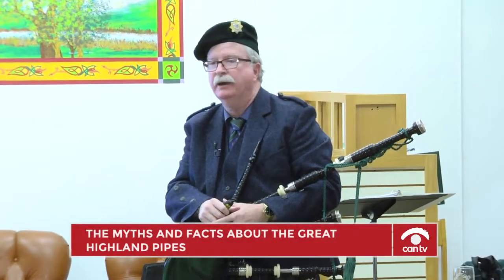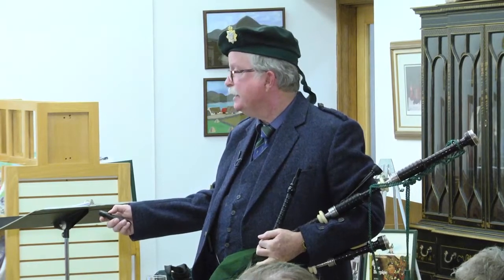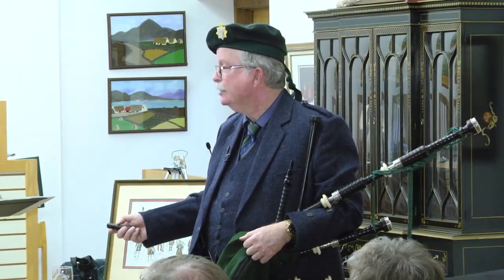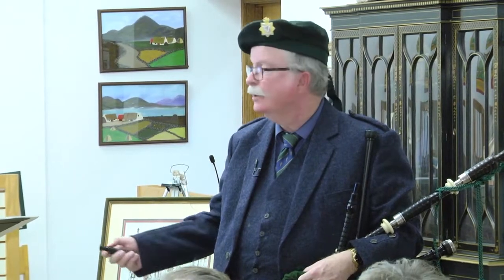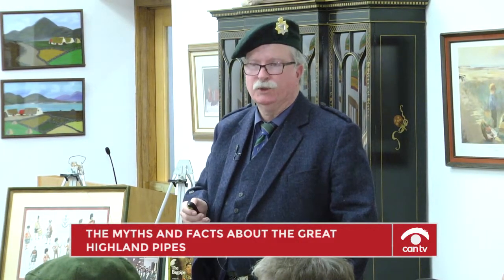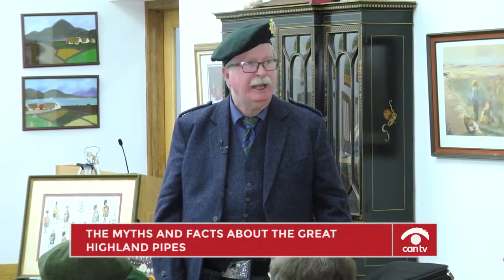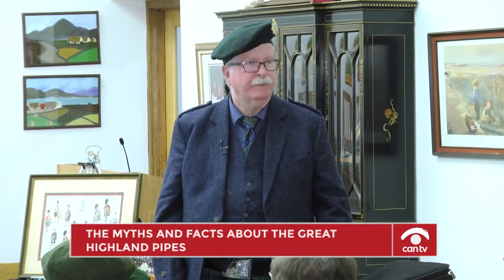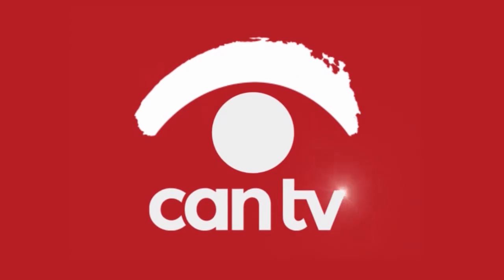Myths & Legends of the Highland Bagpipes presented at the Irish American Heritage Center-JK Chapman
J. Kevin Chapman, Owner of Bagpiping Chicago, presents the Myths and Legends of the Highland Bagpipes at the Irish American Heritage Center in Chicago.

Kevin Chapman introduce the rich history of bagpipes, one of the world’s oldest currently played musical instruments. Dressed in full regalia, he gives a stirring demonstration of his piping skills. These interactive presentations include a combination of tunes and historical information:

- Origin of the bagpipes
- Construction and styles of bagpipes
- Regalia including the kilt, hat, belt, and buckle
- Types of bagpipes
Included is a static display of piping regalia. Plus, tunes are played to give the audience an introduction into piping. Kevin provides an explanation of the uniform worn by pipers. He also includes a question and answers session at the end of the presentation.